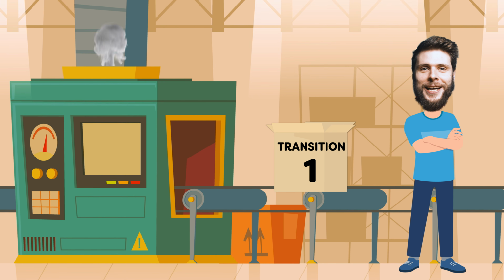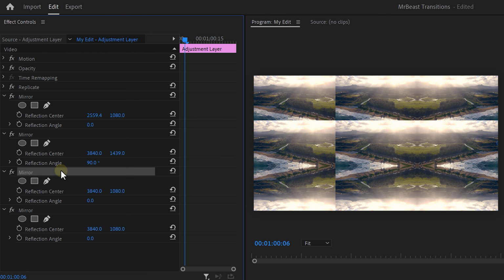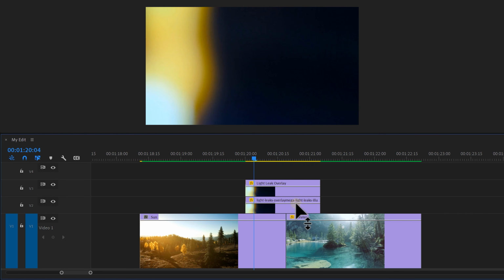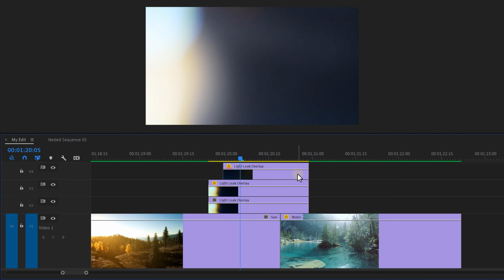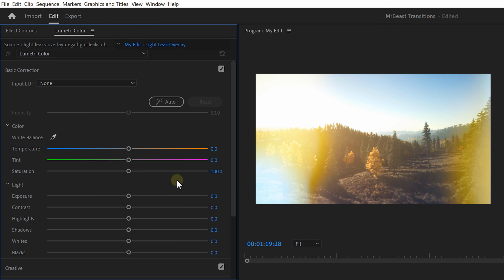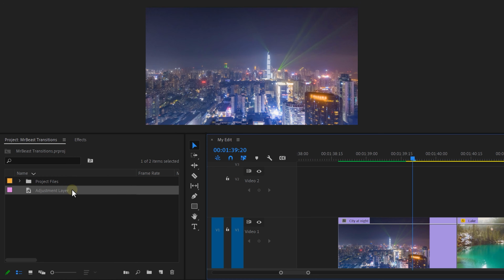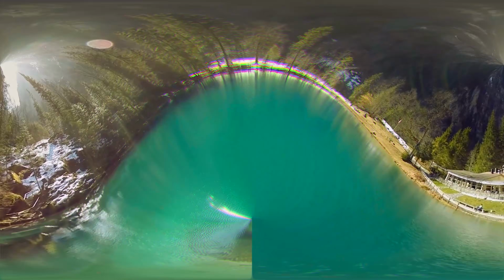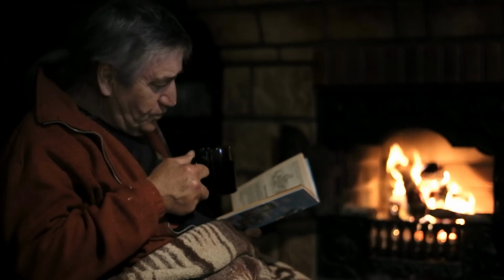I Stole MrBeast's Transitions (Premiere Pro Tutorial)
(advertising @storyblocks) Don’t get over-charged with expensive pay-per-clip pricing. Embrace the freedom of an unlimited library with Storyblocks - Learn how to create trending transitions from scratch by yourself just like MrBeast in this Adobe Premiere Pro tutorial video.